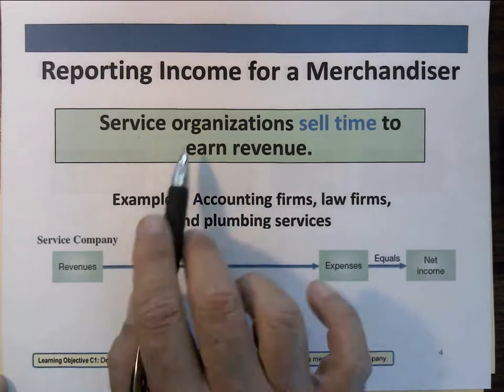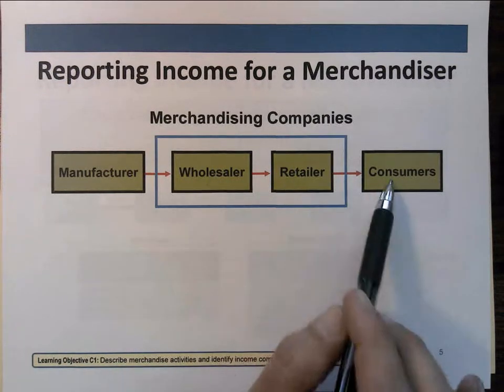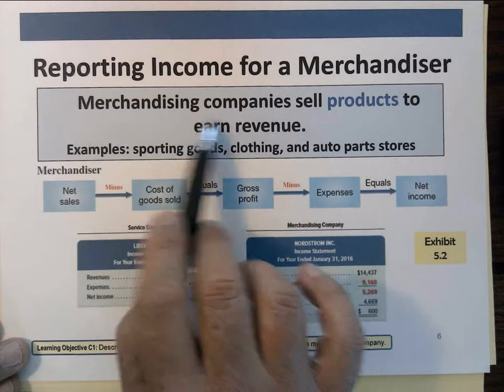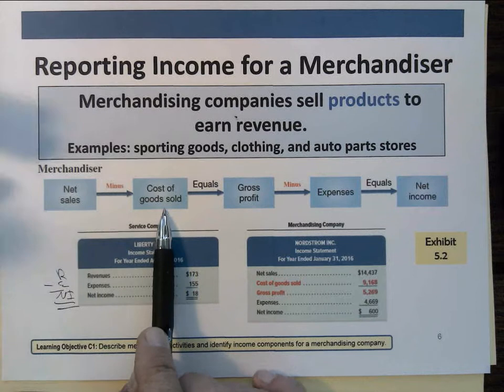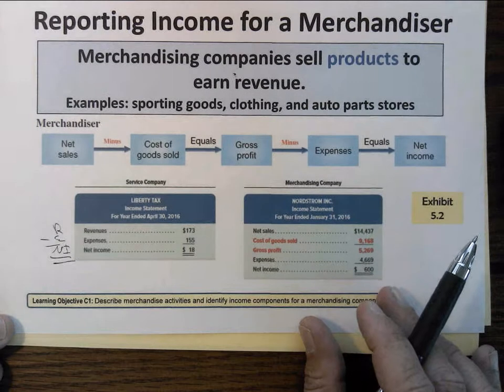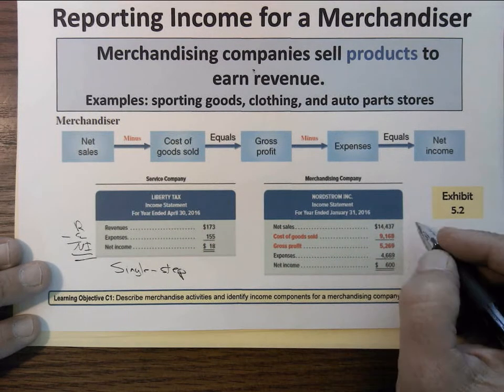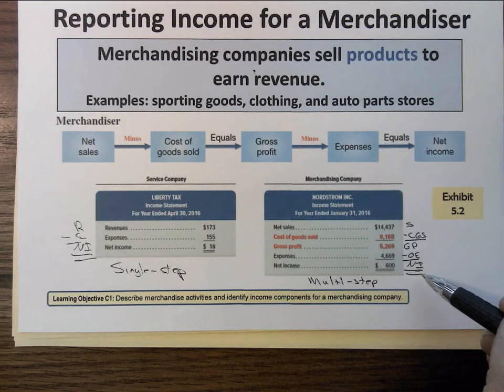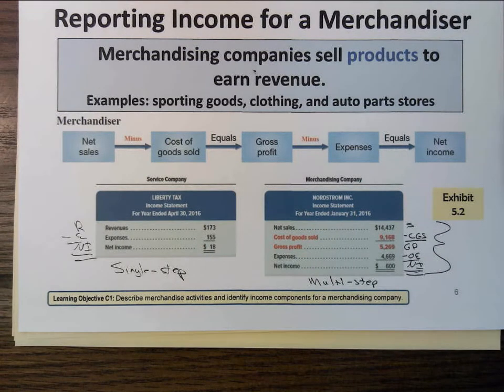201 Ch5 A